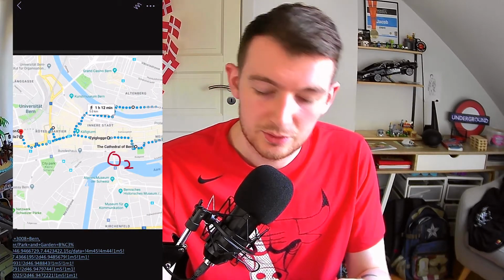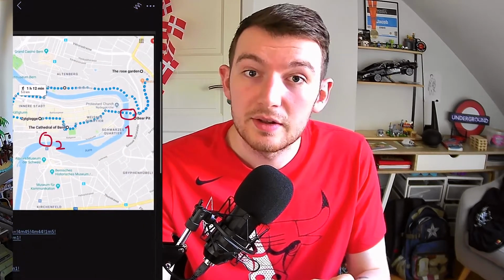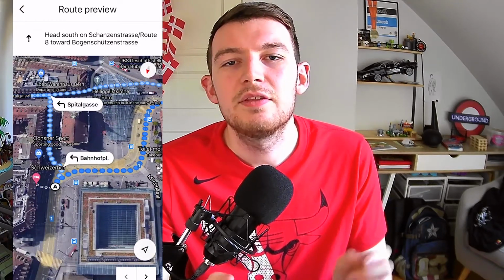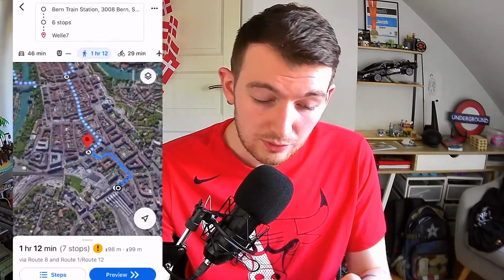Get THE MOST Out of Your Photography Trip - Planning, Tools and Tips!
Explaining how I manage to get the most out of each and every photography trip I take. Using a trip I took to Switzerland as a bit of an example. Is there something I missed or didn't mention? Feel free to drop a comment.